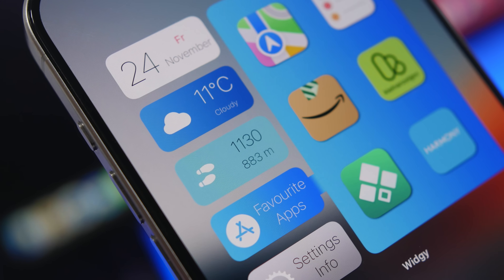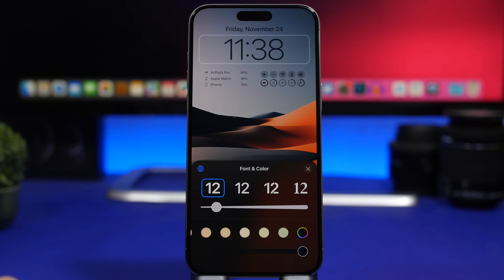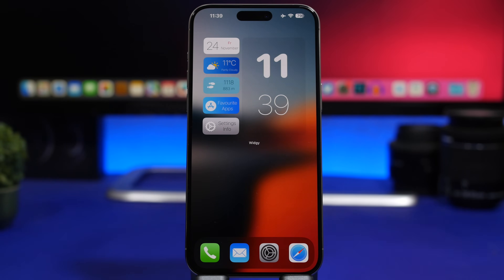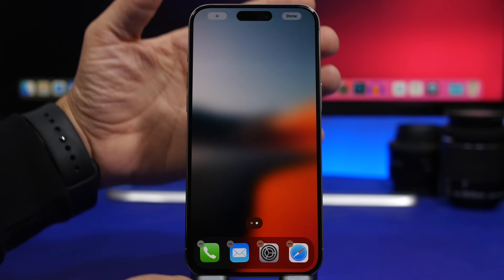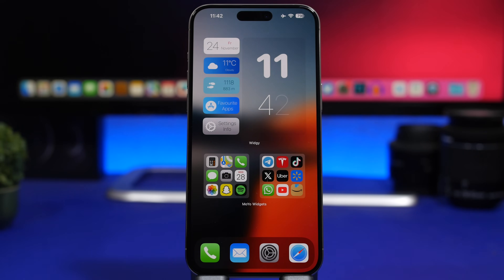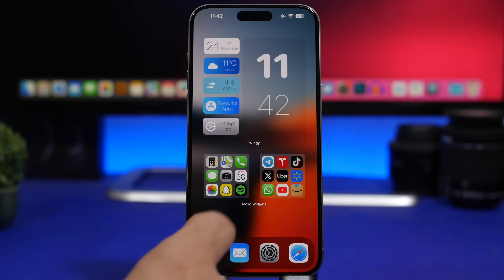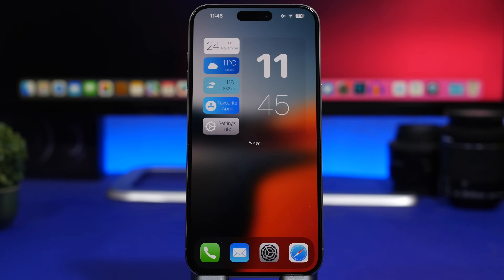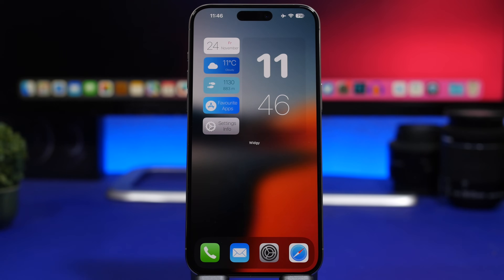THE ULTIMATE iPhone Home Screen & Lock Screen SETUP - iOS 17 !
Create the ultimate iPhone setup on the lock screen and home screen of your iOS 17 device. Customize your iPhone on iOS 17 and make it look different from other devices.

In this video you can see the step by step process on how to create this amazing setup on your iPhone running iOS 17.

Lock Screen 0:00
Home Screen: 2:04